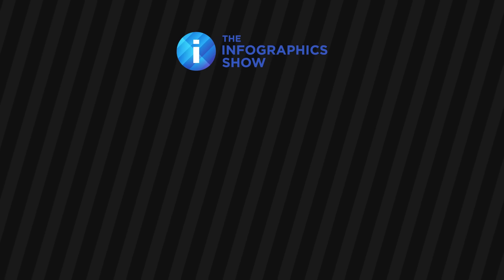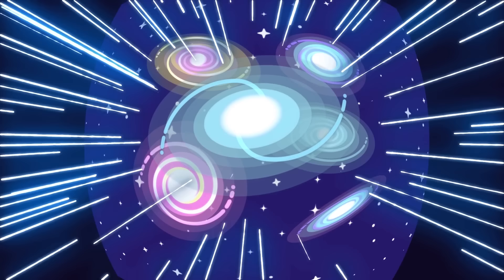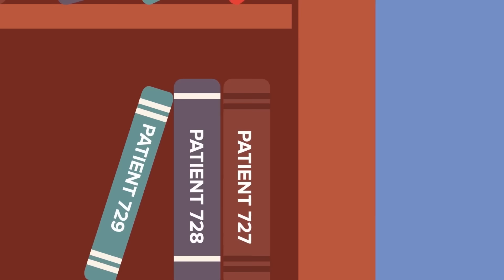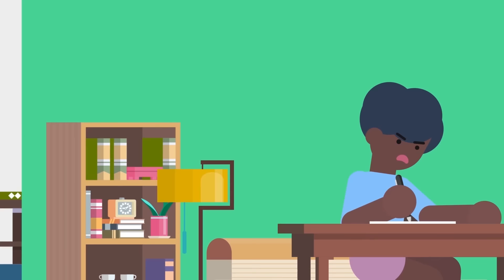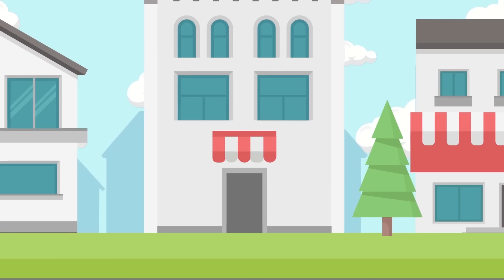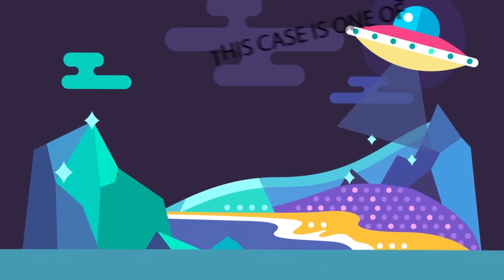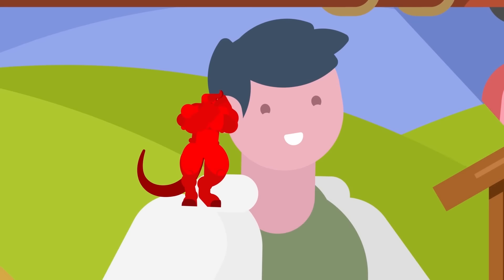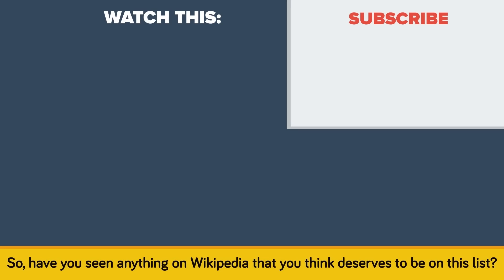Disturbing Wikipedia Pages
Whatever you need a website for, create yours today with Wix
What are some of the most disturbing wikipedia pages? As you probably know, a wiki is a website which consists of collaborations of people modifying content. The most popular of these sites is none other than Wikipedia. It was launched on January 15, 2001, by Jimmy Wales and Larry Sanger. The former once said, “Imagine a world in which every single person on the planet is given free access to the sum of all human knowledge. That's what we're doing.” And they did a good job. You can find 301 languages on Wikipedia, but the English language version is easily the biggest. Right now, in English you can find 5.7 million articles, and 46 million pages, which have been edited 860 million times and looked at by 1,203 admins. It’s not surprising then, that there’s some weird stuff you can find on Wikipedia. And that’s what we’ll look at today, in this episode of the Infographics Show, the Scariest Wikipedia articles.